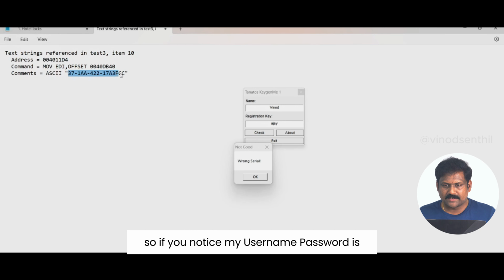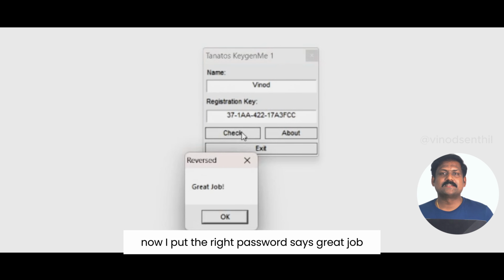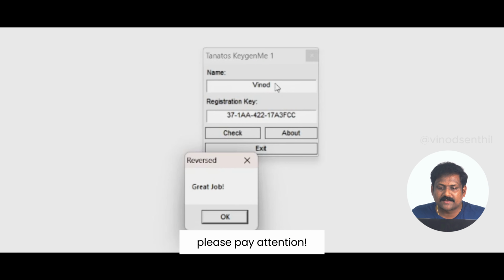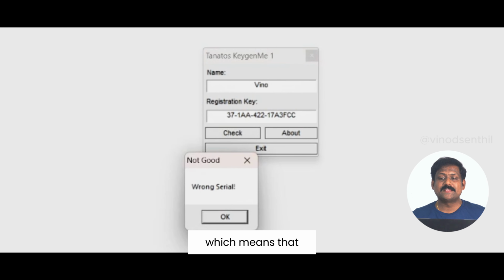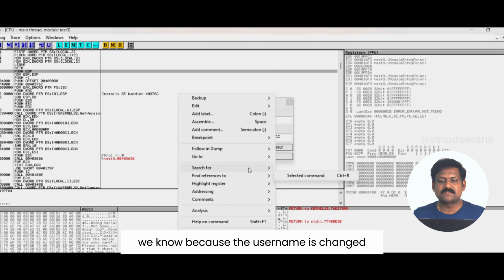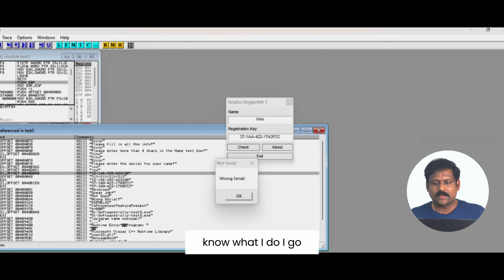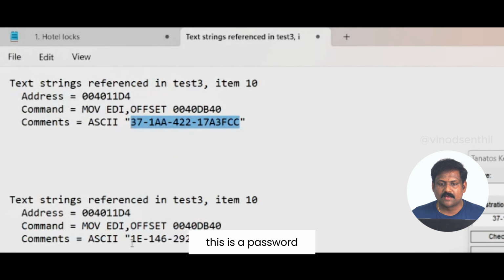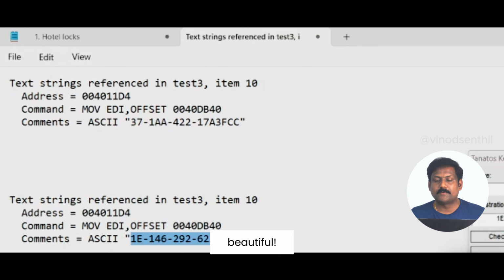Decrypting 'Wrong Serial' in Reverse Engineering Attacks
In this riveting video, we dive deep into the world of reverse engineering attacks, focusing on applications storing dynamically generated usernames and passwords. We begin by taking a close and curious look at what 'wrong serial' really means. Armed only with the username 'Vinod' and journeying between checking serial keys, we discover fascinating insights that will leave you wondering about your own program security.

Using practical examples and real-time demonstrations, we expose how vulnerable passwords can be intercepted, and we prove that when an application declares a password wrong, it reveals that it knows the right one! As we navigate these cyber security waters, we uncover the concept of uniquely generated passwords that change with usernames alteration and reflect on their implications for user security.

If you're a programmer, this video is a wake-up call to revisit your codes and reinforce password security. Whether you're a beginner or a seasoned professional, you're bound to find something new and intriguing. For all those passionate about making the cyber world safer, this is a must-watch!

Liked the video? Together, let's make the cyber world a secure place to live!